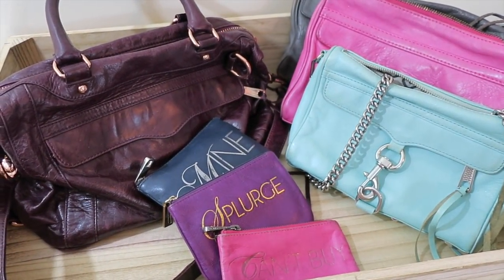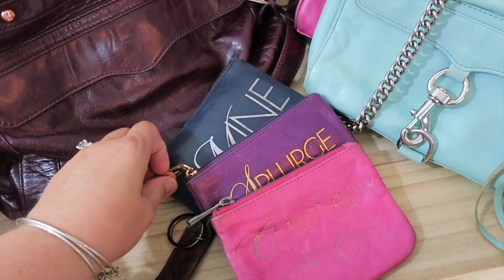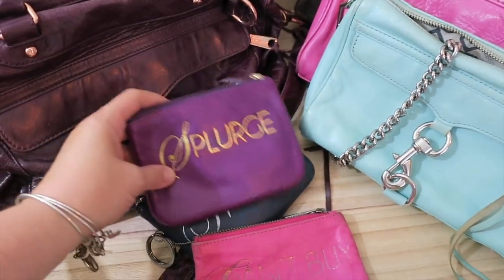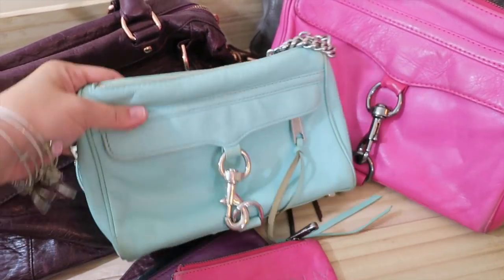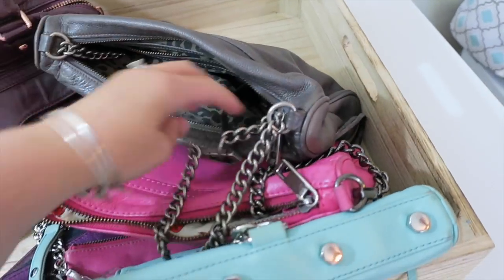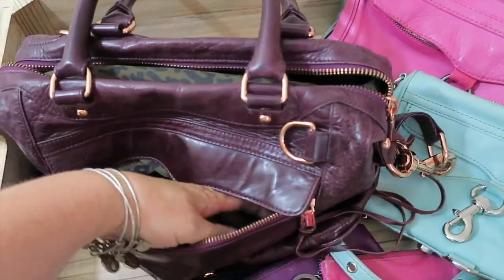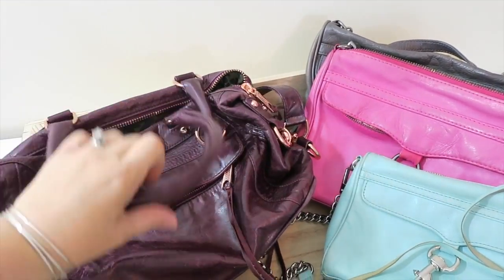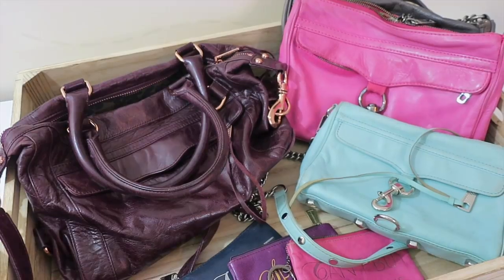Rebecca Minkoff Collection | Bags4Bubbles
My updated Rebecca Minkoff collection! I'm excited to be heading to Beaches Social Media on the Sand conference in the Turks and Caicos - where I will be attending conference sessions and Rebecca Minkoff is listed to be one of the speakers! I'm looking forward to hearing her speak about building her business, since I've collected her bags for a number of years! Here are the items I considered essential after doing my collection reduction this past year.

Snail Mail:
Diana - Bags4Bubbles